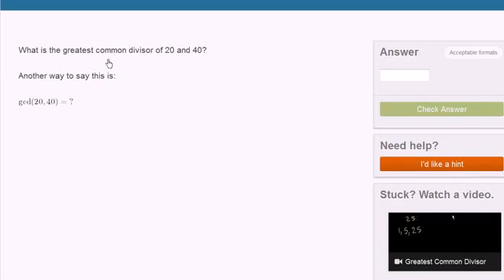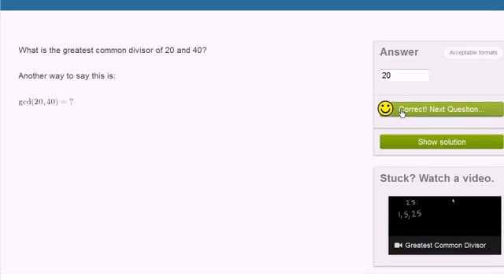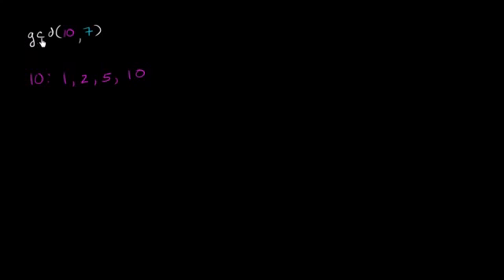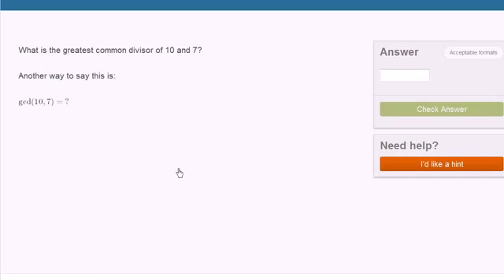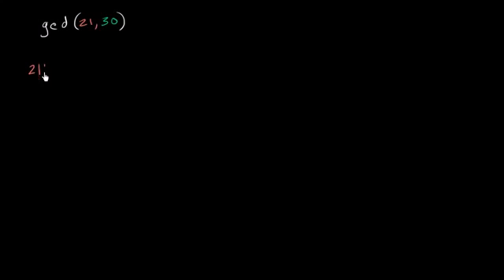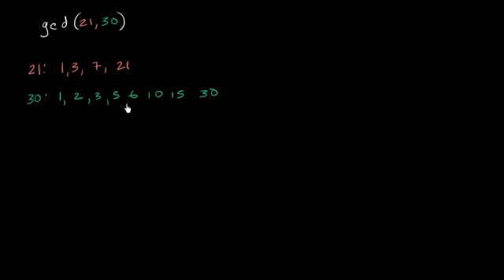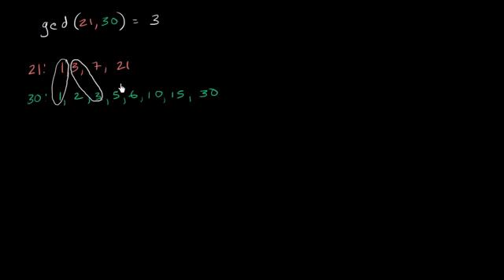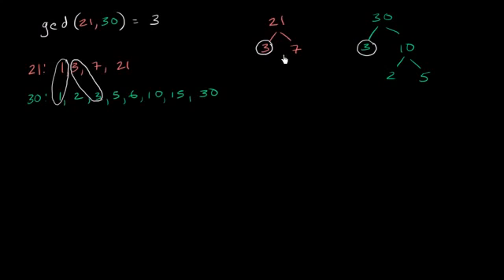Greatest common divisor factor exercise